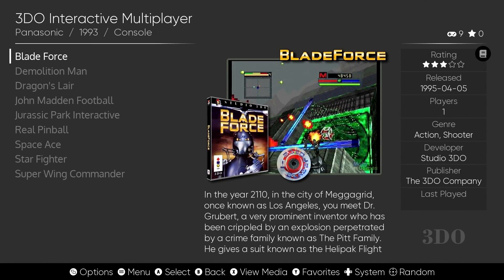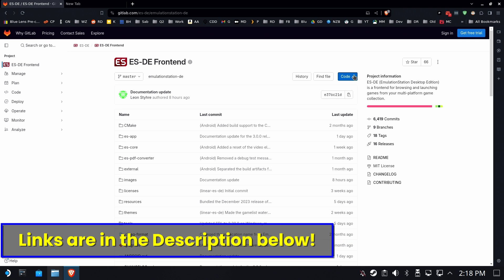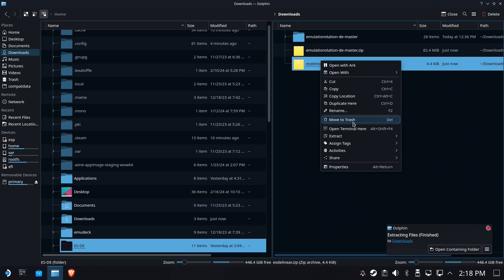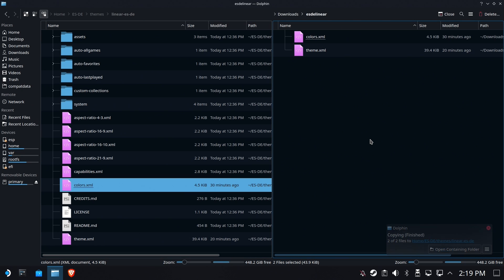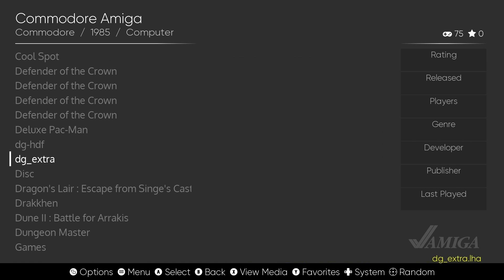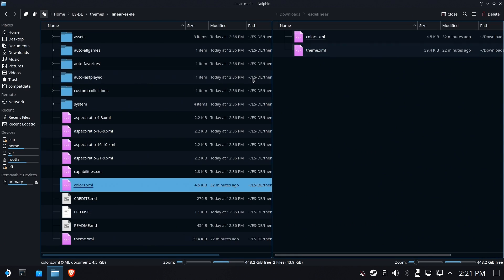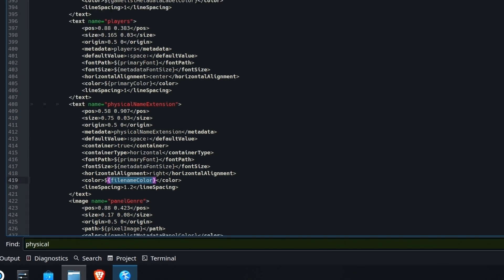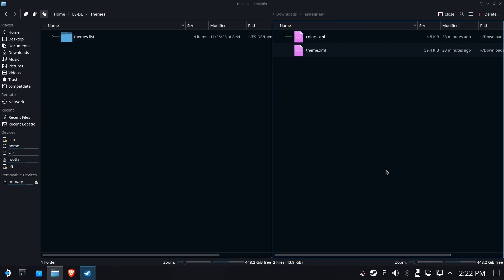Steam Deck: Adding Filenames to ES-DE 3.0 (feat. EmuDeck)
By request.  Sometimes you NEED to see the filenames of the games in your Emulation Station library.  Sometimes you have patched versions of the same game, the game in various formats, trainers, HD/floppy versions - many reasons why it could be helpful.

In this video, we'll provide you with the means to patch the new ES-DE 3.0 Linear theme with a discreet filename field while you browse.

Note: This is done on a Steam Deck on an ES-DE that was installed by EmuDeck.  This tutorial would still be useful (overall) for other platforms and install methods of ES-DE.

Chapter Jumps
00:00 - Opener
00:06 - Intro
00:28 - Bumper
00:36 - Downloading The Files
01:07 - Extracting The Files
01:24 - Copying the Theme
01:38 - Copying the Diff Files
02:07 - Testing The Changes
02:37 - Examining the color.xml
03:10 - Examining the theme.xml
03:55 - Reverting the Changes
04:25 - Cleaning Up / Closing Stuff